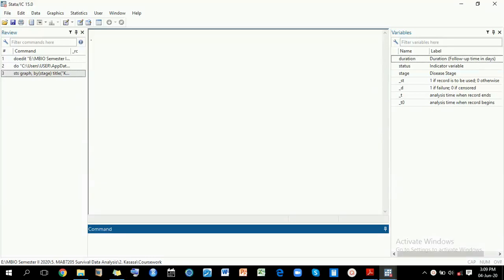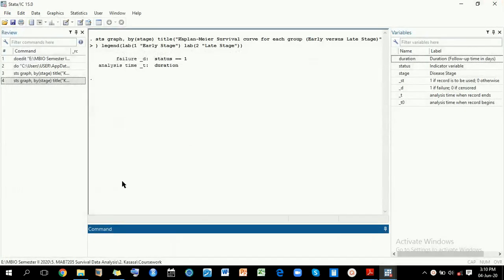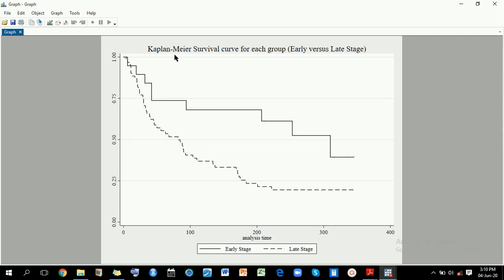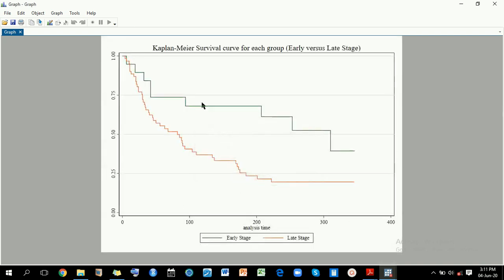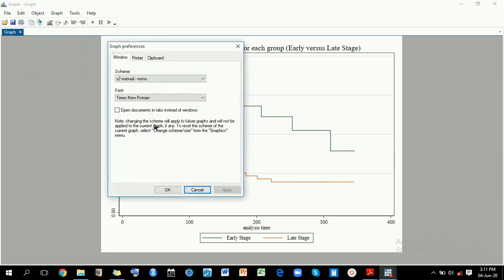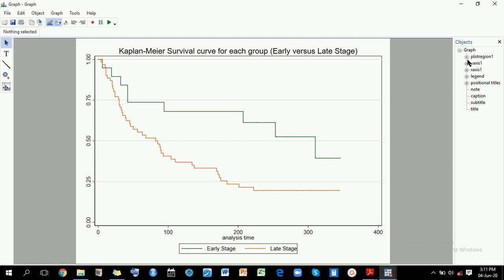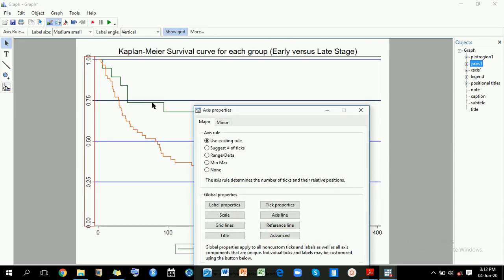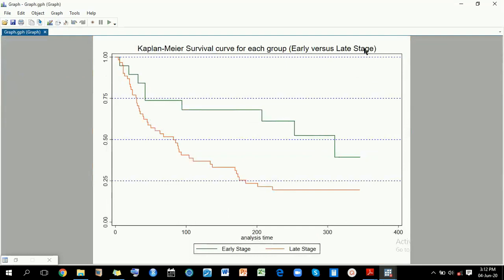Editing Graphs in STATA by Charles Natuhamya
Watch this video to explore how to edit graphs in STATA. That is; changing fonts, color, lines, etc.